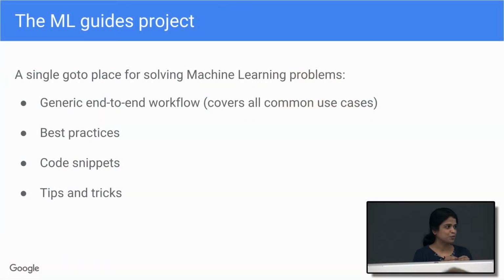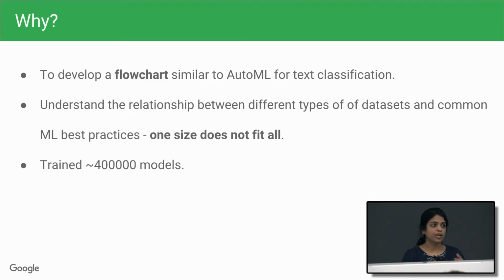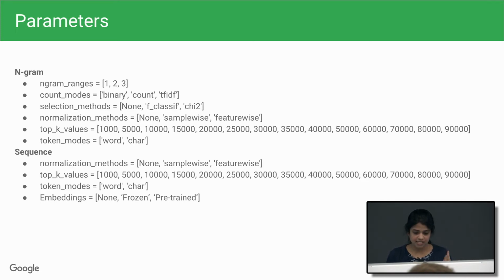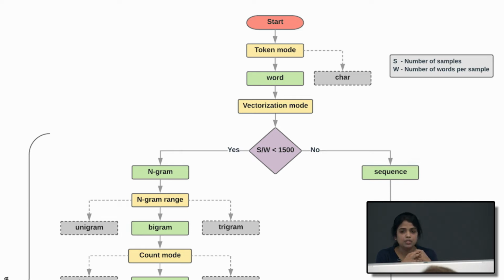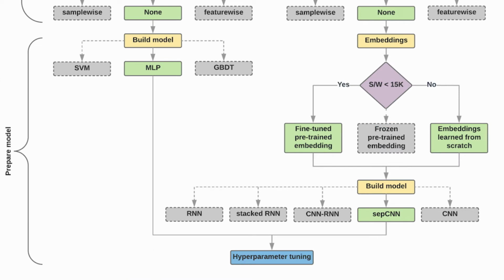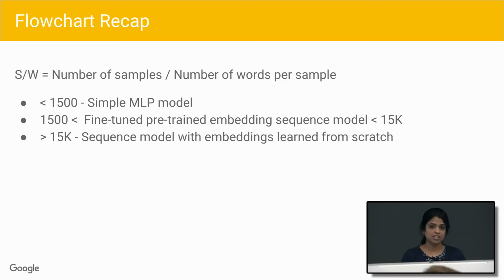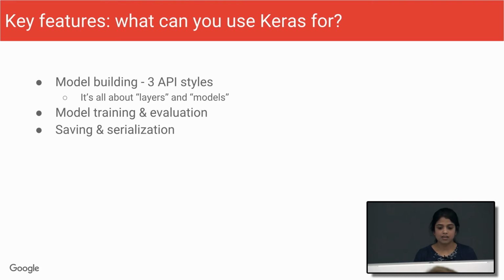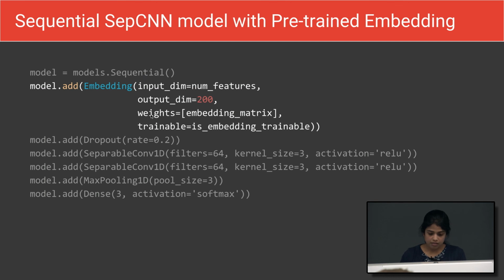Text Classification Using Keras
Pavithra Vijay is a Software Engineer at Google, having previously worked at Microsoft as a

About Launchpad Accelerator:
Launchpad Accelerator is an acceleration program for the world’s top startups. Founders work closely with Google and Alphabet product teams and experts to solve specific technical challenges and optimize their businesses for growth with machine learning. Accelerator Startups are selected to be a part of the four month product acceleration program. Each startup is paired with a Google product manager to accelerate their product development, working alongside Google’s ML research and development teams.

About Accelerator’s Engineering Bootcamp:
Accelerator’s Engineering Bootcamp brings together each startup’s project team for a four-day event in San Francisco to learn best practices in experimenting, building, and implementing advanced tech within their startup. The teams are composed of Founders and VPs along with developers, data scientists, and product managers.